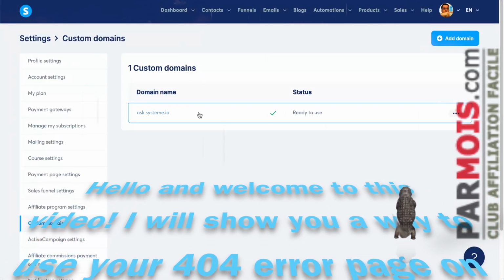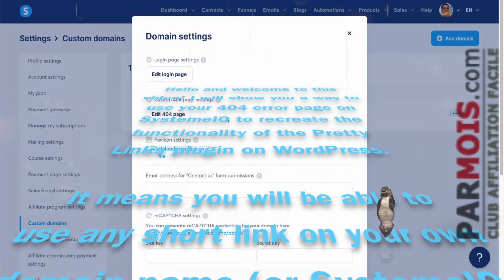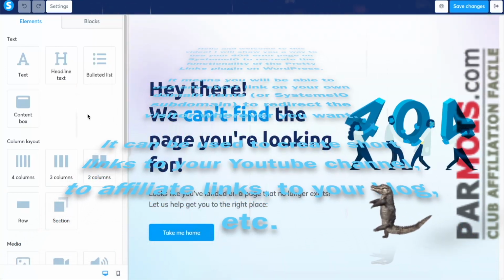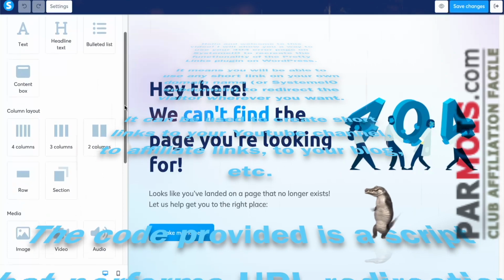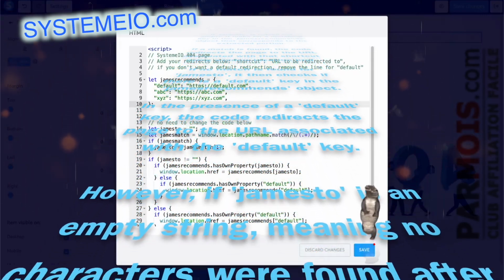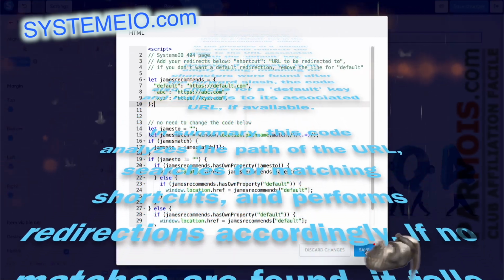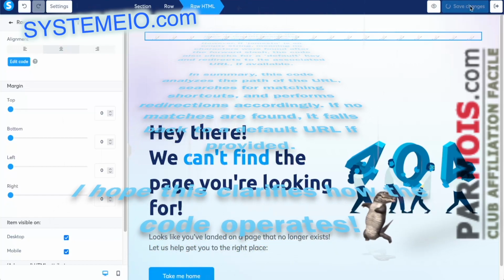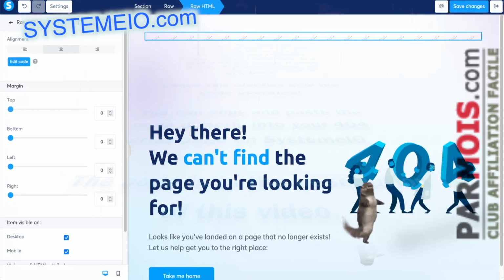Use your 404 error page on SystemeIO to recreate the Pretty Links plugin on WordPress.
Hello and welcome to this video! I will show you a way to use your 404 error page on SystemeIO to recreate the functionality of the Pretty Links plugin on WordPress.

It means you will be able to use any short link on your own domain name (or SystemeIO subdomain) to redirect the visitor wherever you want.

The code provided is a script that performs URL redirection based on the current path. It works as follows:

First, it sets up a mapping of shortcuts to their corresponding URLs in an object called 'jamesrecommends'.

Then, it examines the current path of the URL using window.location.pathname.

Using a clever regular expression pattern, it extracts the part of the path that comes after the first forward slash.

Next, it checks if there is a match and if any characters are found after the forward slash.

If there is a match and characters are present, it stores this extracted portion (excluding the forward slash) in a variable called 'jamesto'.

After that, it verifies if 'jamesto' is not an empty string.

If 'jamesto' is indeed not empty, it looks for a matching key in the 'jamesrecommends' object that corresponds to the extracted portion.

If a match is found, the code redirects the page to the URL associated with that shortcut using window.location.href.

If no match is found for 'jamesto', it then checks if there is a 'default' key in the 'jamesrecommends' object.

In the presence of a 'default' key, the code redirects the page to the URL associated with the 'default' key.

However, if 'jamesto' is an empty string, meaning no characters were found after the forward slash, the code also checks for a 'default' key and redirects to its associated URL, if available.

In summary, this code analyzes the path of the URL, searches for matching shortcuts, and performs redirections accordingly. If no matches are found, it falls back to a default URL if provided.

I hope this clarifies how the code operates!

You can copy and paste the code directly into your 404 error page on SystemeIO.

The code is in the description of this video.

Have a nice day. Bye.